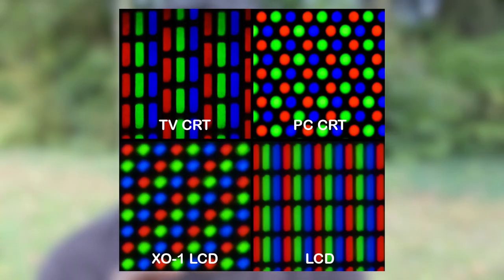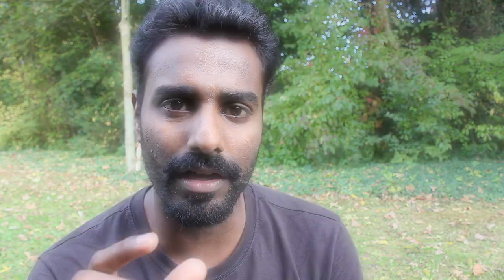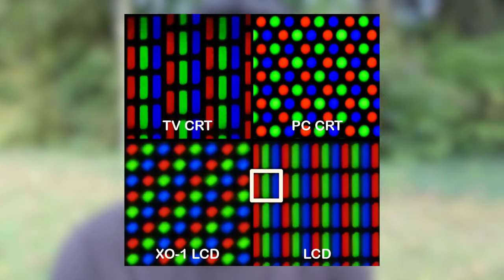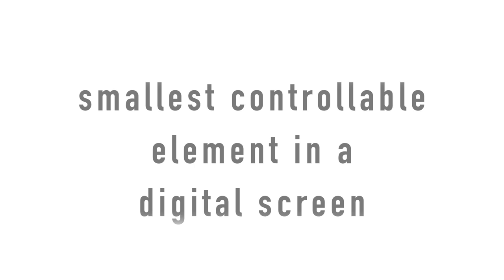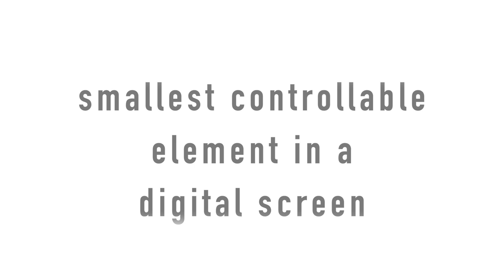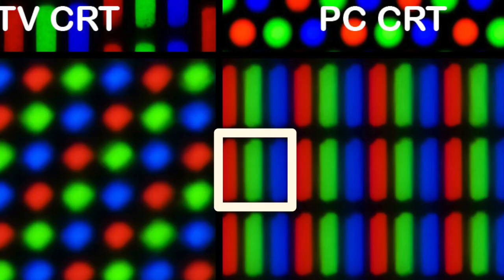about the Pixel!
A buddy gave me this idea. Talking about megapixels and the backstory behind.